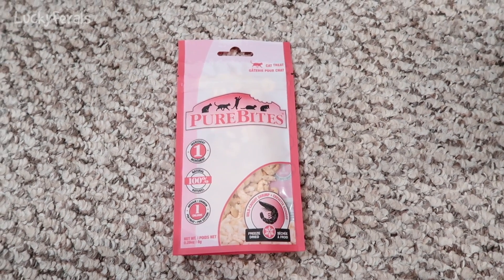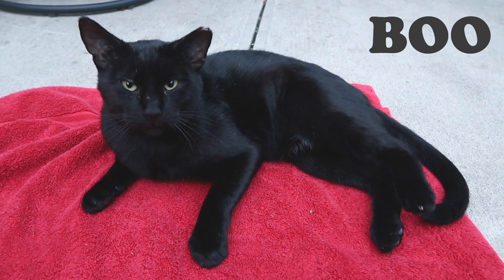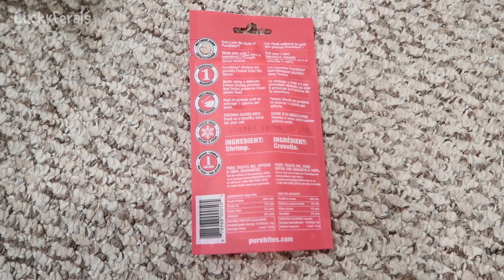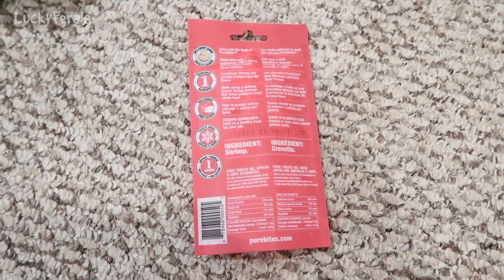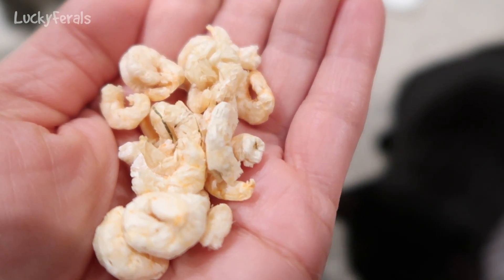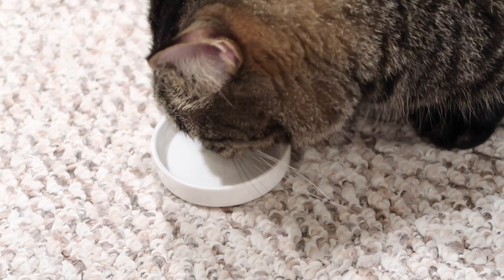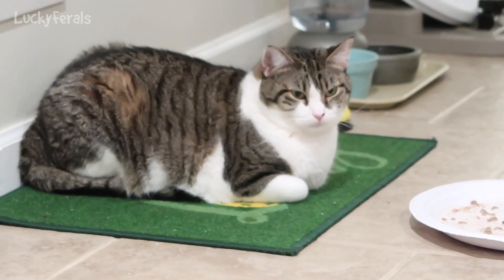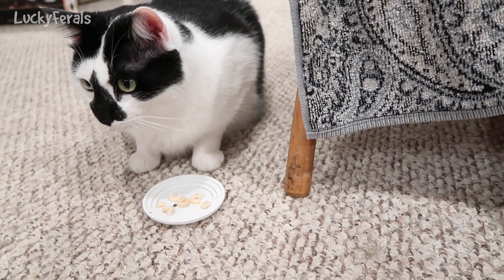Cats Try PureBites Freeze Dried Shrimp For The First Time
This is what happened when the cats tried PureBites Freeze Dried Shrimp for the first time. PureBites Freeze Dried Shrimp on Amazon

Abril
Bad Billy
Clyde S.
CR Barboni
Craig Danielson
Henry Hazel
Kimberly Hitch
Lukas A.
Maureen Kelly
Paul Carey
Smartieplum
Susan Nicholls